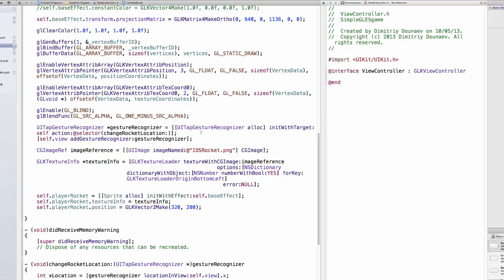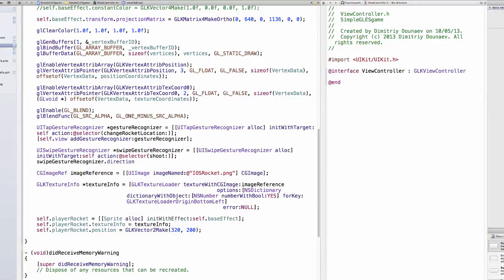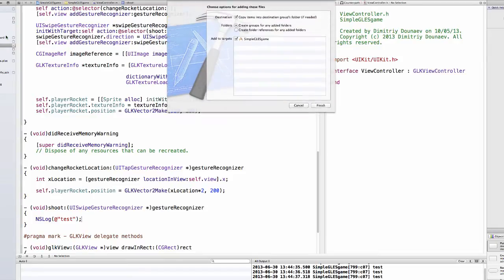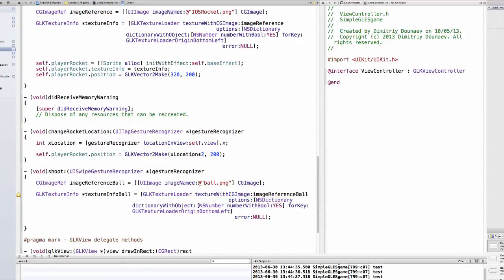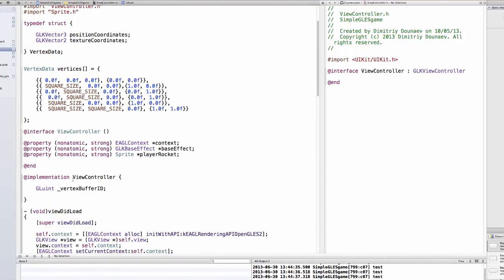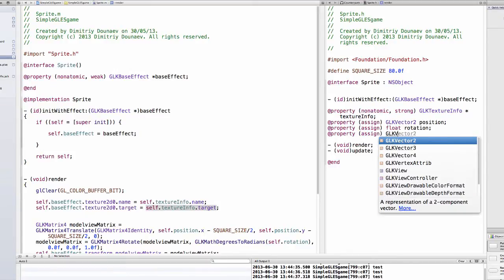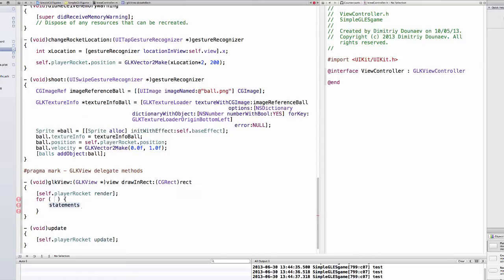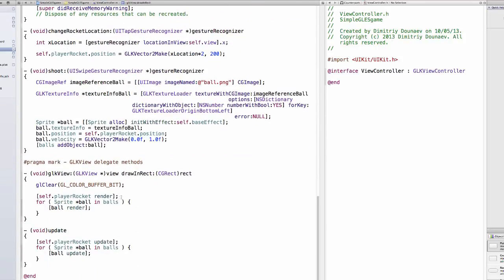OpenGL ES/ Objective-C Game Tutorial part 9: Shooting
In this tutorial series we will try to make a game from scratch for IOS with OpenGL
ES and Objective-C.